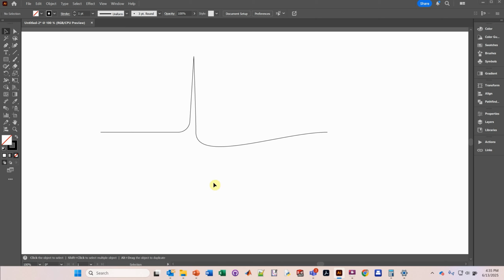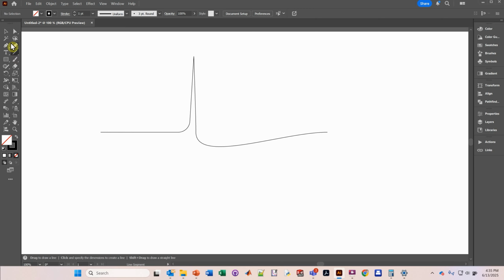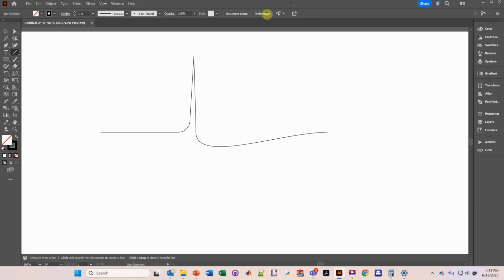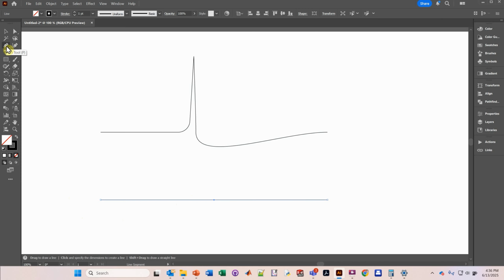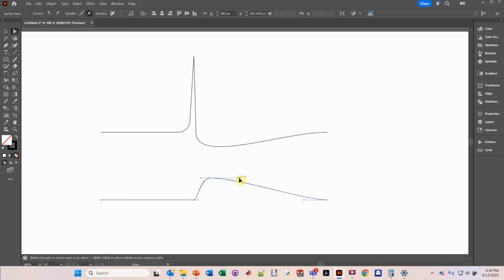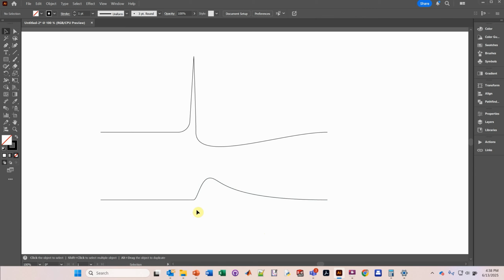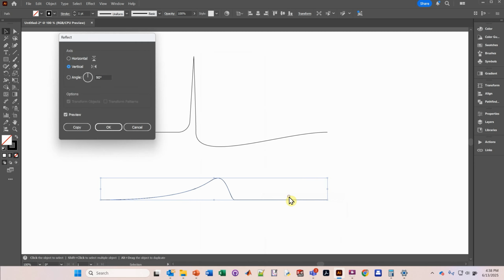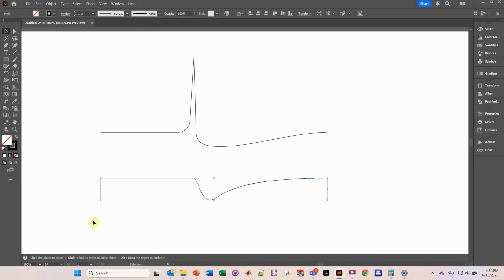Postsynaptic Potential in Adobe Illustrator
This tutorial explains how to draw an excitatory postsynaptic potential (EPSP) or an inhibitory postsynaptic potential (IPSP) in Adobe Illustrator.